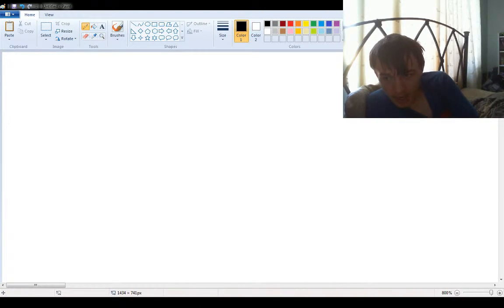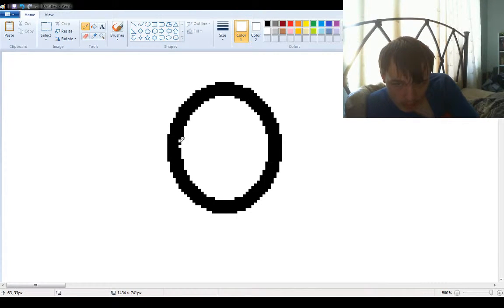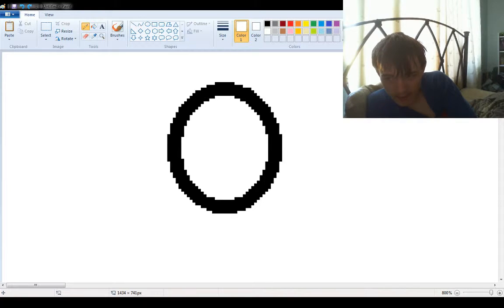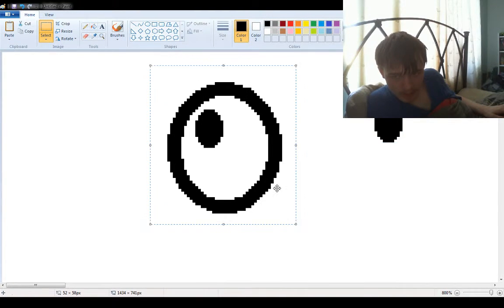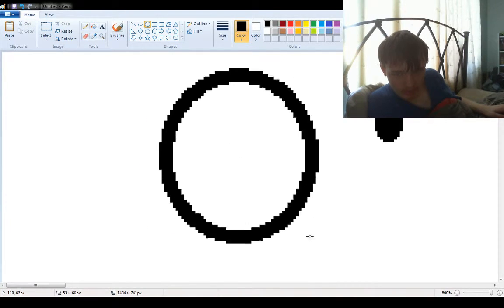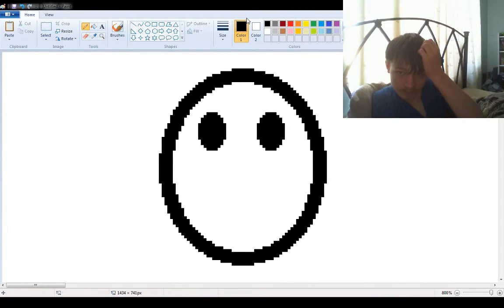makeing Pixel art of Rowlet part 1